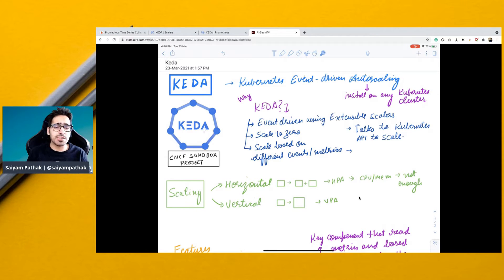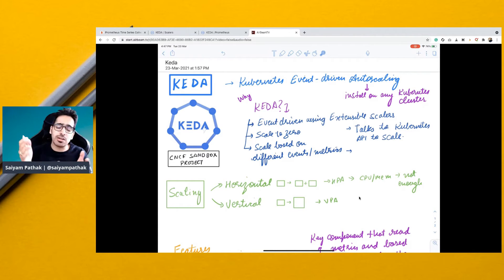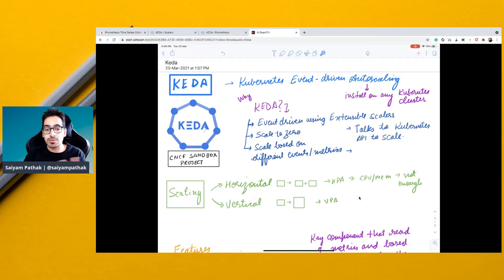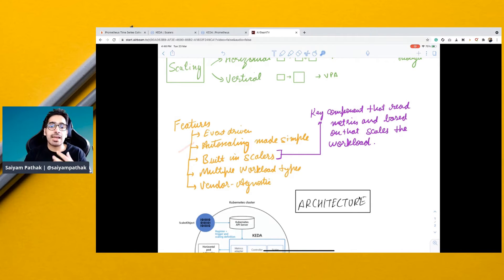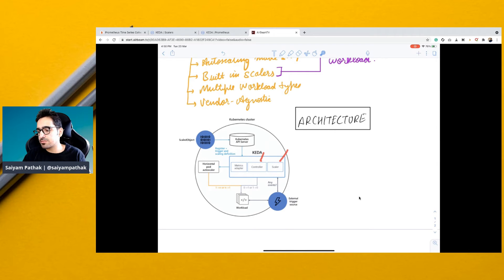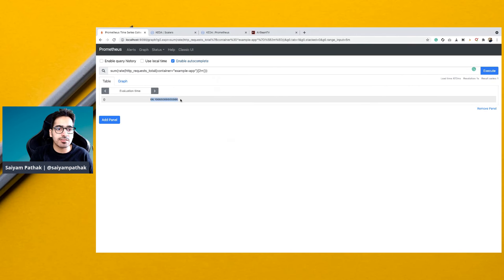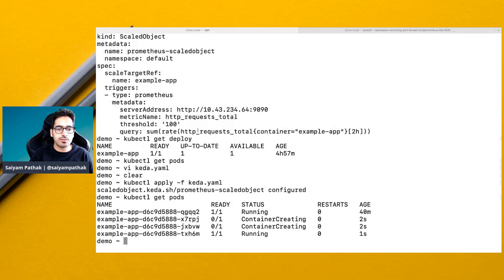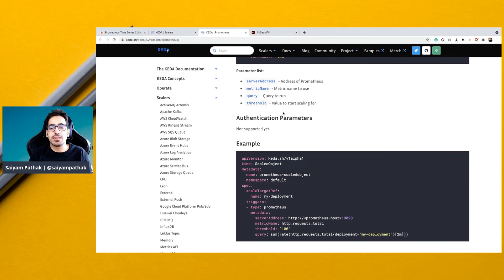KEDA- Kubernetes Event Driven Autoscaling (CNCFMinutes 11)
KEDA is a Kubernetes-based Event Driven Autoscaling component. It provides event driven scale for any container running in Kubernetes